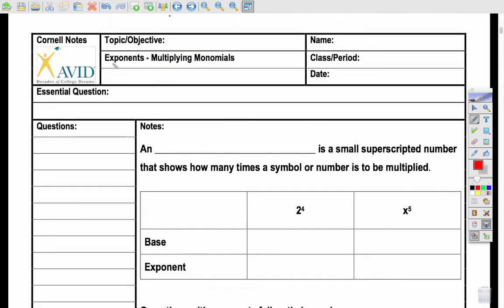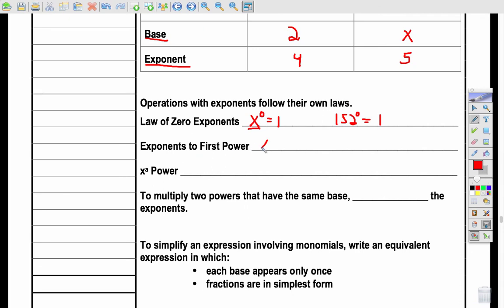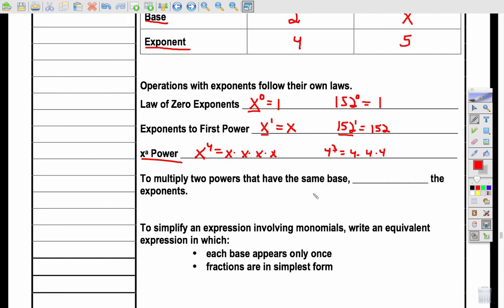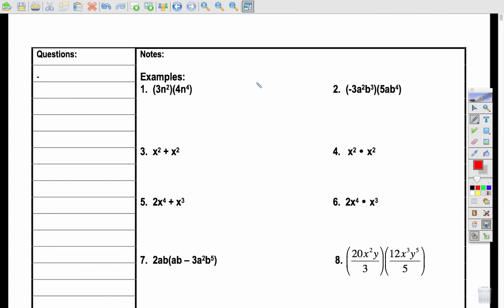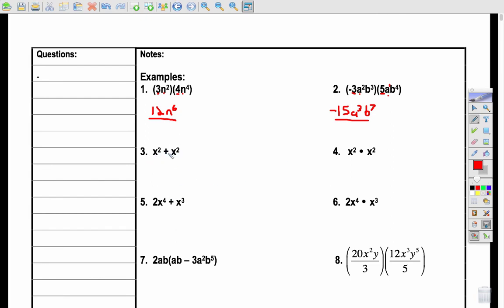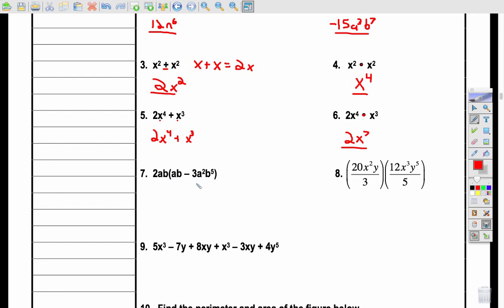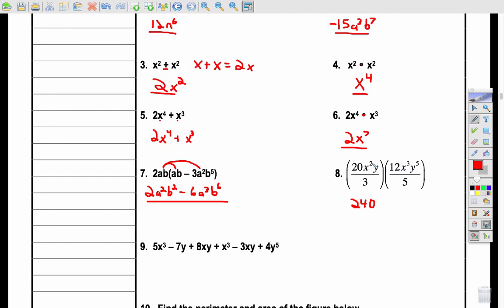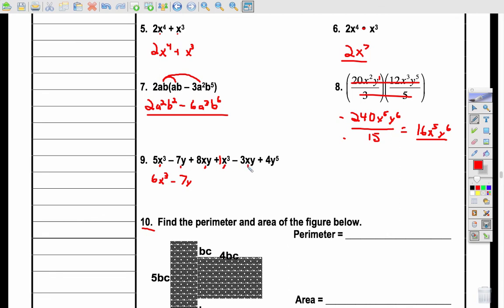Exponents Multiplying Monomials